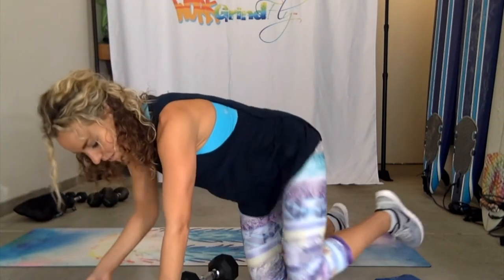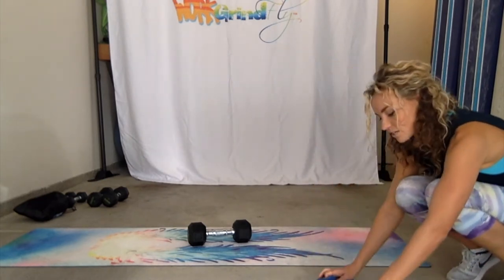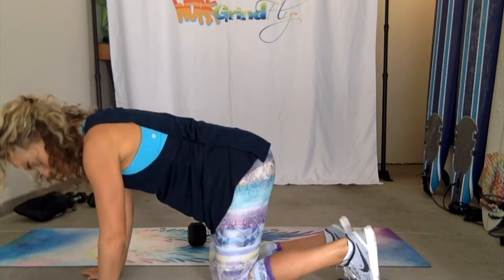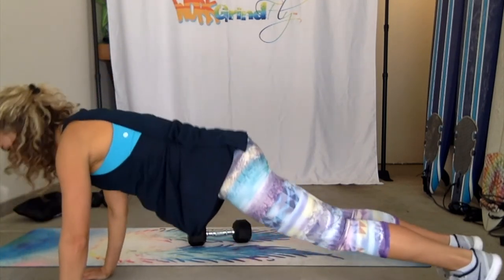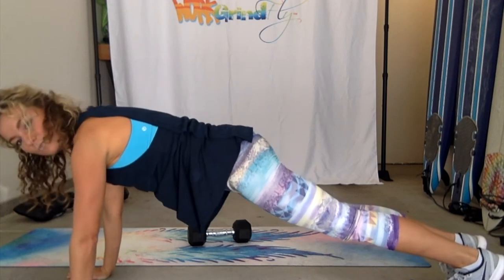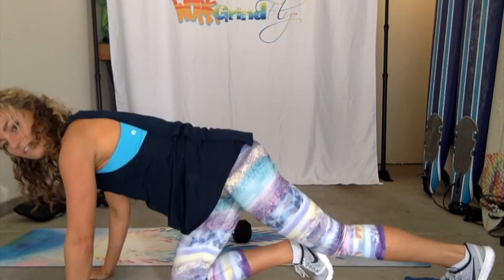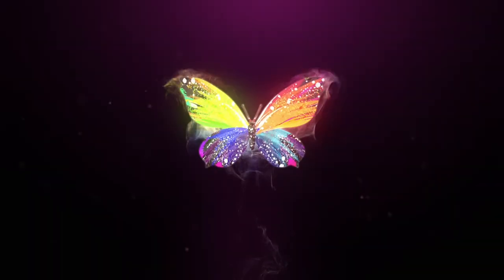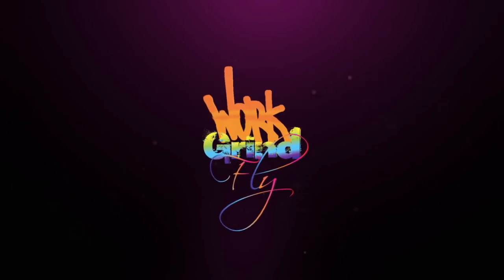'Do You Ab Slide On All Your Nights Like This'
S  N  A  P  C  H  A  T    :::::::::::::    @LIANPRICE